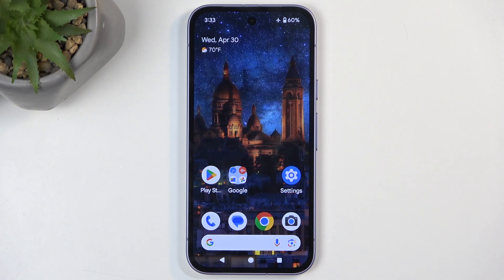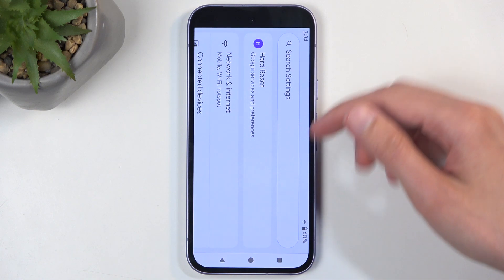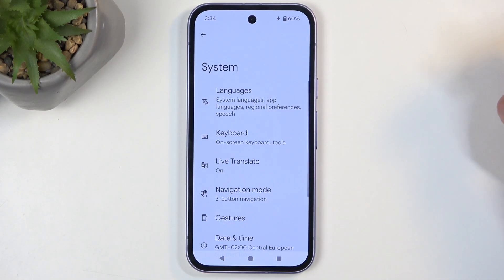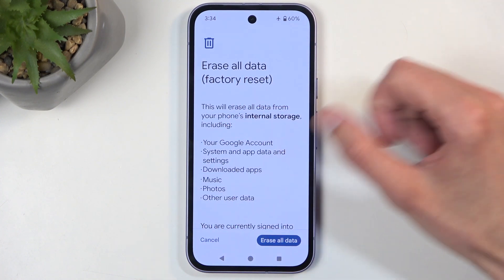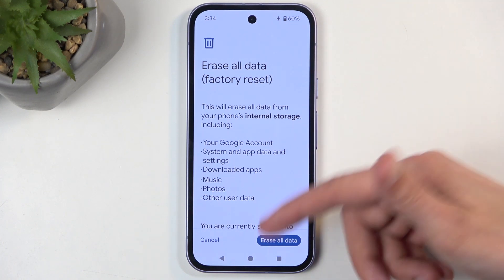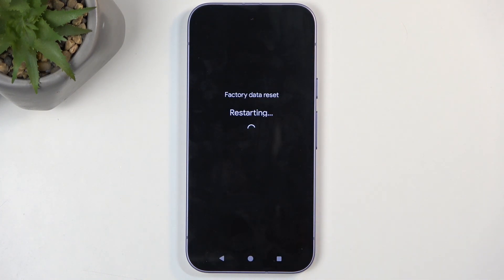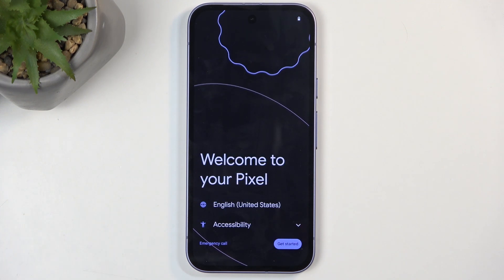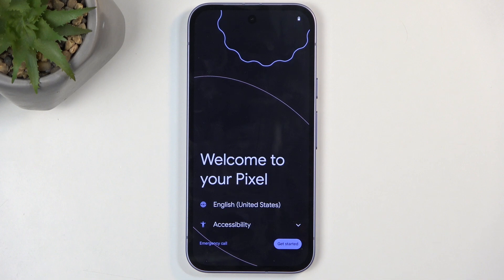GOOGLE Pixel 9a – How to Factory Reset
If you need to erase all data and restore your GOOGLE Pixel 9a to its original factory settings, this video will show you the step-by-step process for performing a factory reset through the phone’s settings menu. Learn how to find the reset options, what data will be deleted, and important tips about backing up your photos, music, and other files before starting. This guide is perfect for anyone experiencing issues, preparing to sell their device, or simply wanting a fresh start on their Pixel 9a. Follow along to safely and quickly reset your GOOGLE Pixel 9a and get it ready for a new setup.

How to factory reset GOOGLE Pixel 9a through settings?
How to erase all data on GOOGLE Pixel 9a?
Where is the reset option on GOOGLE Pixel 9a?

0:00 Introduction
0:05 Open Settings on GOOGLE Pixel 9a
0:16 Navigate to System
0:28 Find Reset Options
0:36 Select Erase All Data (Factory Reset)
0:41 What data will be deleted
0:46 Backup your important files
0:57 Confirm and start factory reset
1:08 Wait for reset to complete
1:28 Android setup screen after reset